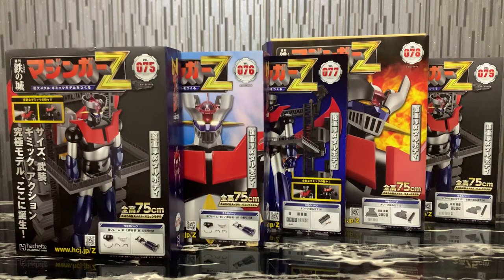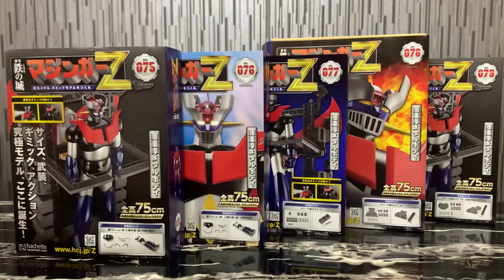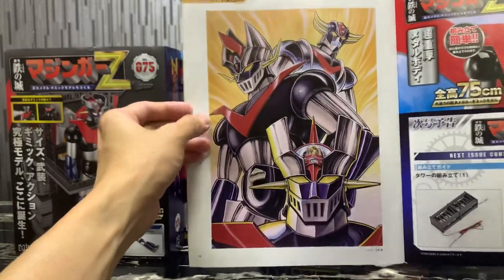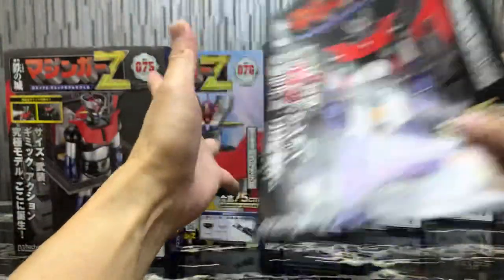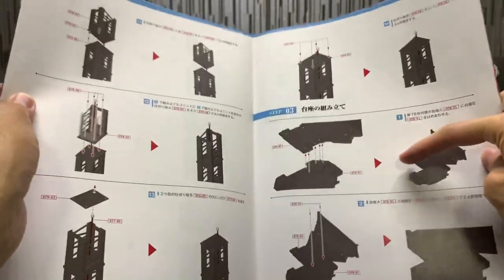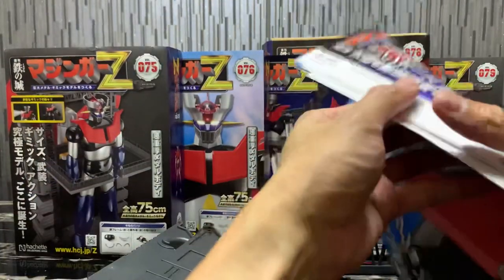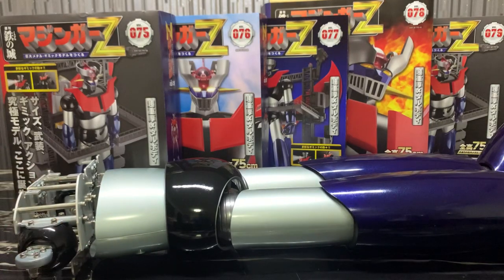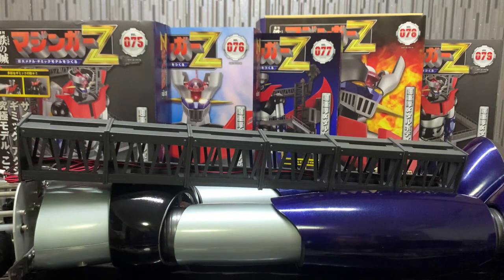Hachette Mazinger Z Vol.75, 76, 77, 78 and 79 Review